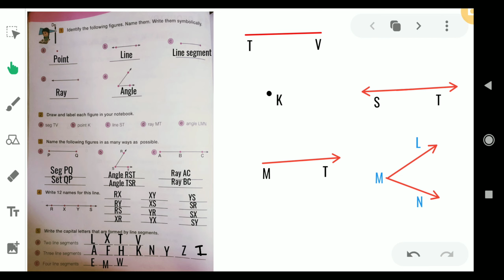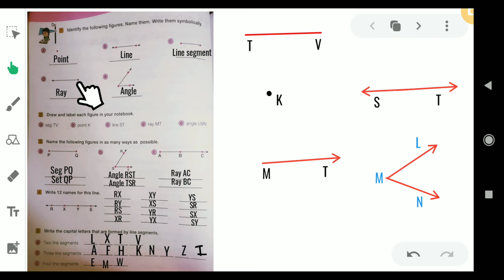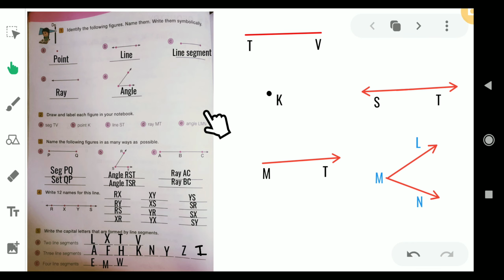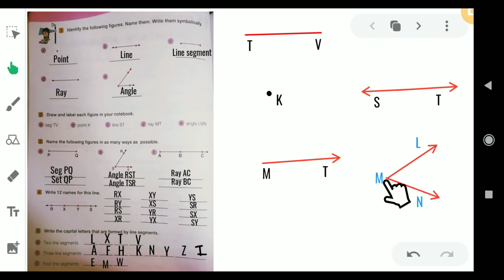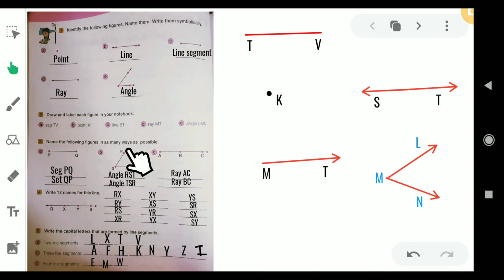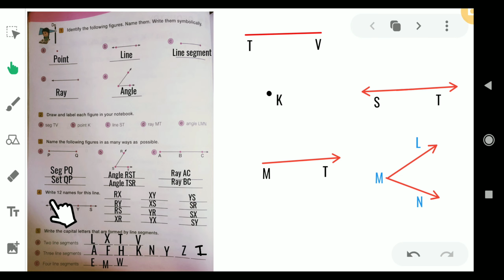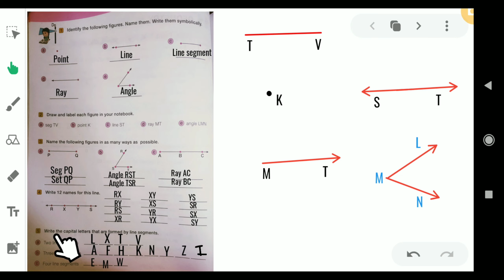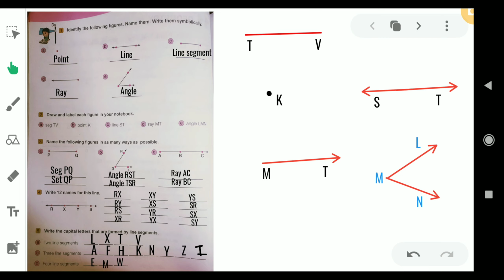5th Maths | Geometry, part -2